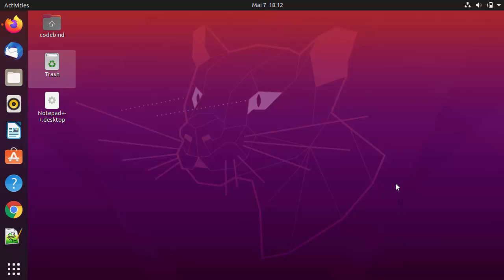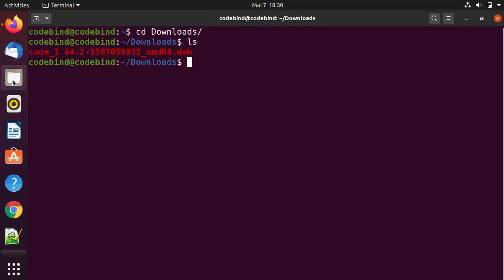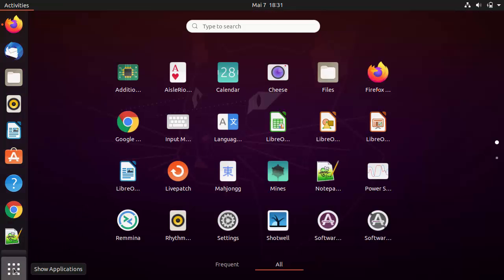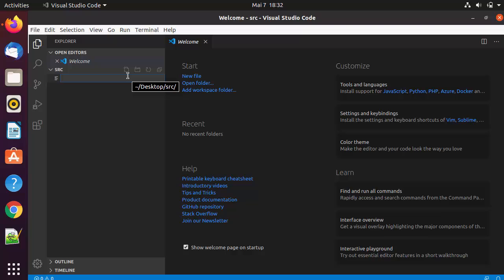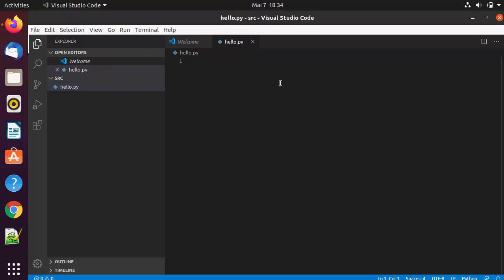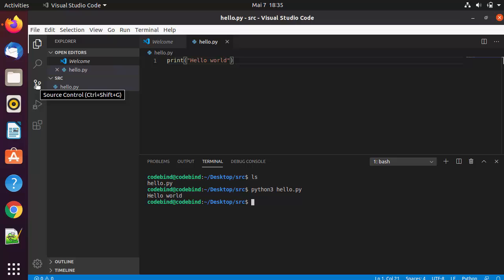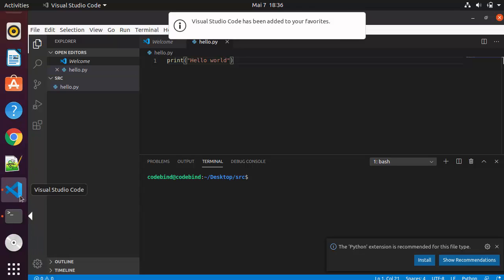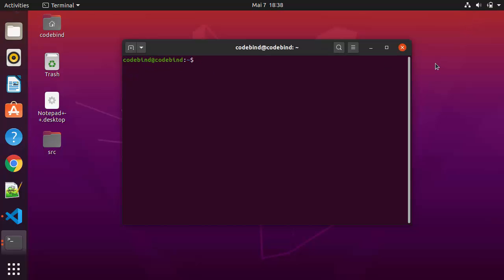How to Install and Use Visual Studio Code on Ubuntu Linux (VS Code)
In this post we will see How to install and Use Visual Studio Code on Ubuntu 20.04 LTS.
VS Code runs on Mac, Linux, and Windows. See Requirements for the supported versions.  VS Code is a free, open source editor. So let us see How To Install Visual Studio Code on Ubuntu 20.04 LTS.  Installing Visual studio code on Ubuntu with .deb file.  This video gives you the step by step guide on Installation, Launching, and using  for Visual Studio Code on Ubuntu 20.04 LTS Focal Fossa.